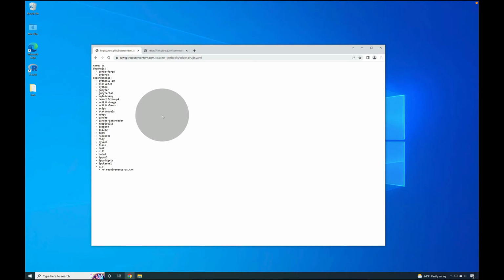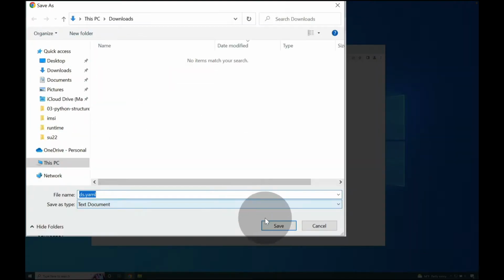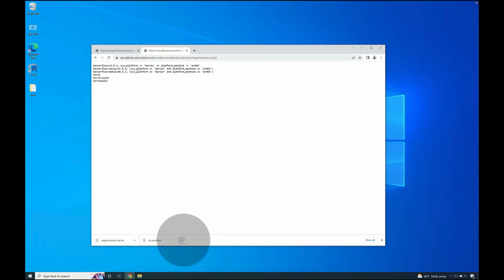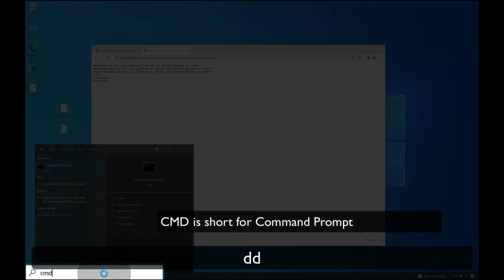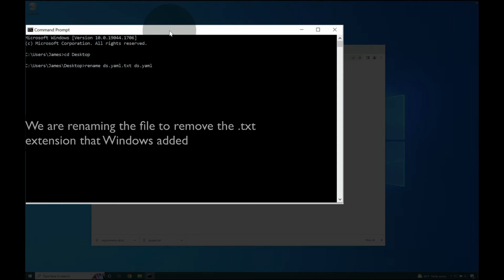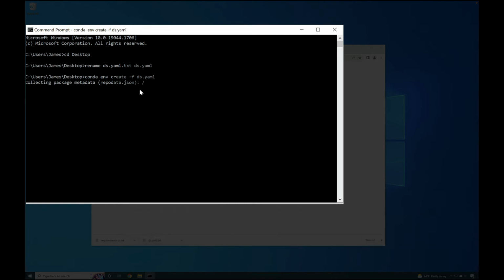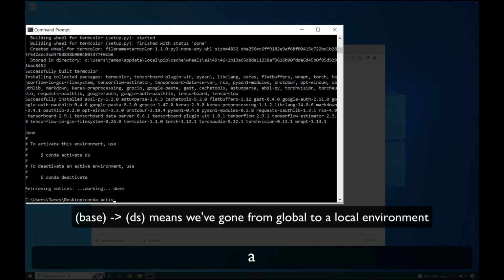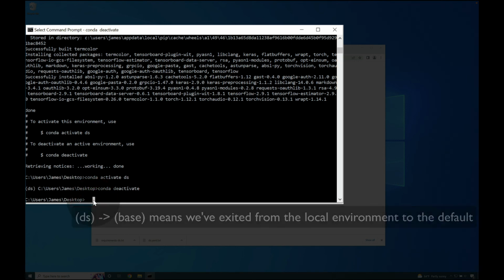Downloading and Installing the Data Science (ds) conda Environmenton Windows 10 or Above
Summary
We opened a web browser and navigated to the 2 URLs found in the Video Description

requirements-ds.txt

We downloaded the files by either using right click to bring up a context menu and, then, "Save as..." or using the keyboard shortcut CNTRL + S

We moved the files from Downloads onto our Desktop

We renamed a file using:
rename ds.yaml.txt to ds.yaml

We opened the command prompt by typing in the lower left CMD

We changed directory to the Desktop using:
cd Desktop

We then created the conda environment with:
conda env create -f ds.yaml

We verified the environment worked by stepping into it with:

conda activate ds

And we exited the ds environment with:

conda deactivate